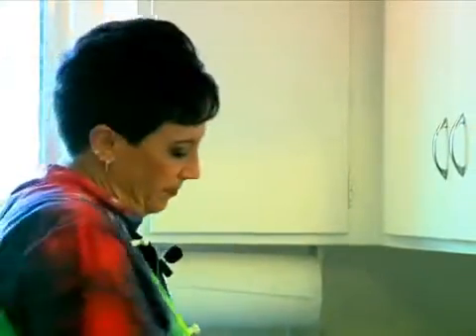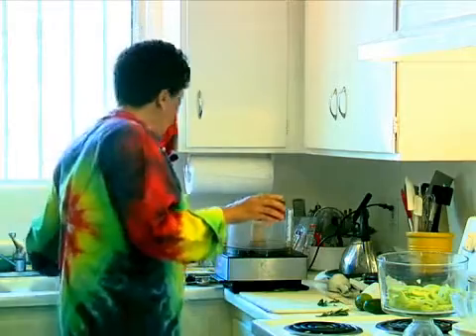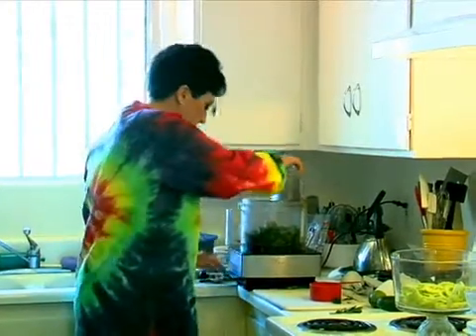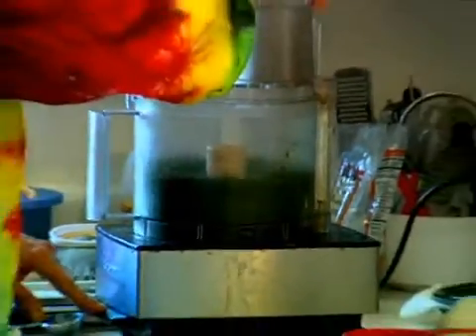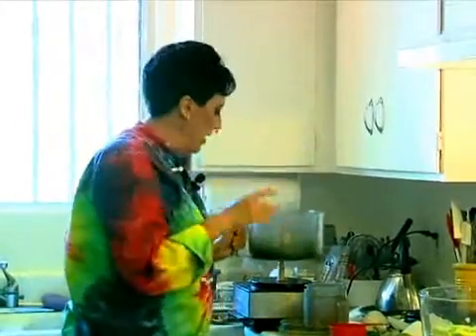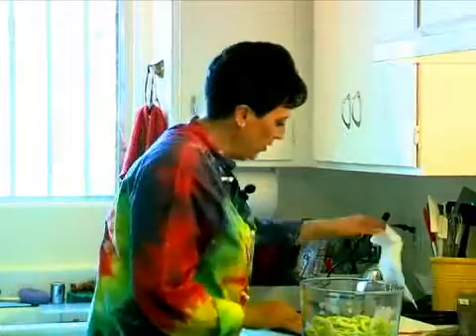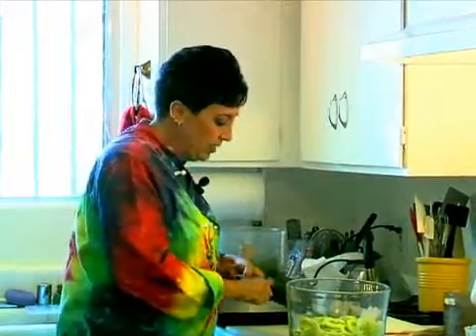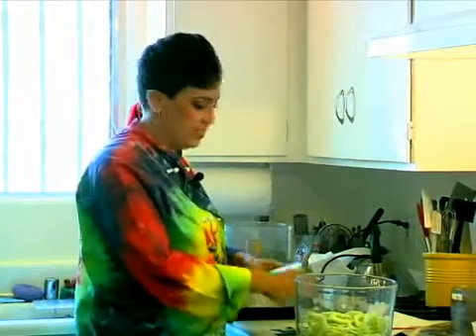Cucumber Salad Ingredients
Cucumber Salad Ingredients. Part of the series: Asian Cuisine Recipes. Asian food can be some of the best for you.  Learn about the ingredients to make cucumber salad in this free video clip on healthy Asian recipes.